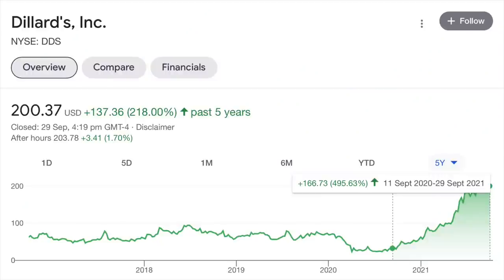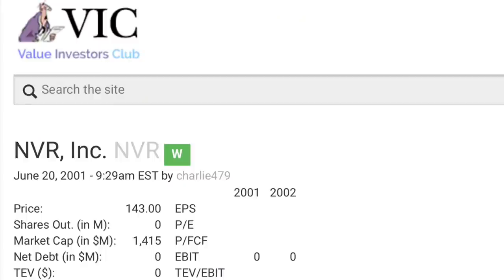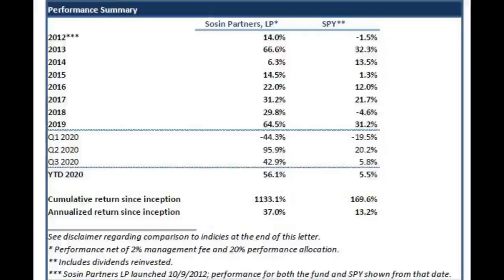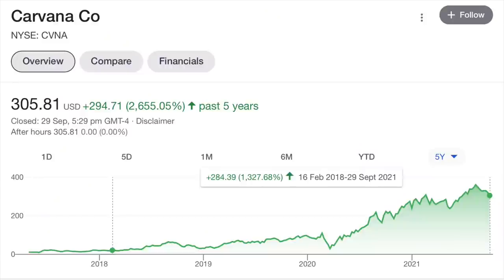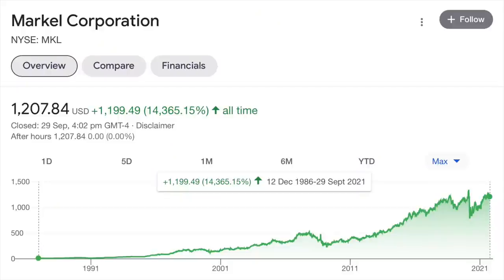Top 16 Super Investors To Clone!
Time Stamps:
0:00 - 13f Filings
2:15 - Warren Buffett (Berkshire Hathaway)
3:10 - Todd Combs & Ted Weschler (Berkshire Hathaway)
4:46 - Charlie Munger (Daily Journal Corp)
5:21 - Mohnish Pabrai (Pabrai Funds/Dalal Street)
5:53 - Guy Spier (Aquamarine Capital)
6:33 - Li Lu (Himalaya Capital)
6:50 - Bill Ackman (Pershing Square)
7:49 - Seth Klarman (Baupost Group)
8:34 - Norbert Lou (Punch Card Capital)
9:40 - Bill Miller (Miller Value Partners)
11:20 - Greg Alexander (Conifer Management)
12:02 - Nick Sleep (I.G.Y. Ltd)
12:40 - Cliff Sosin (CAS Investment Partners)
14:20 - David Abrams (Abrams Capital Management)
15:00 - Carl Icahn (Icahn Enterprises)
15:52 - Tom Gayner (Markel Corporation)
16:54 - David Tepper (Appaloosa Management)
17:34 - Final thoughts